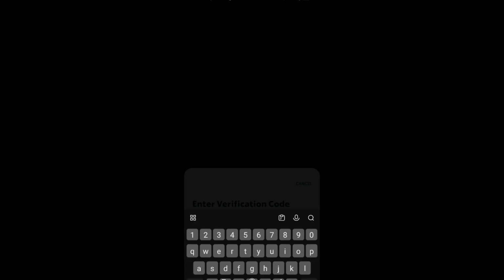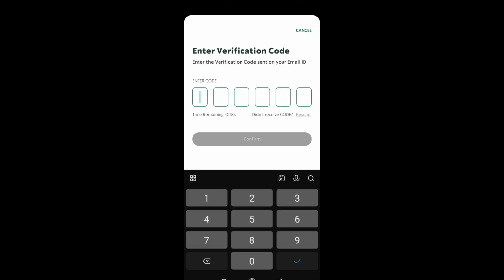How To Change Email in Starbucks App (Best Method)